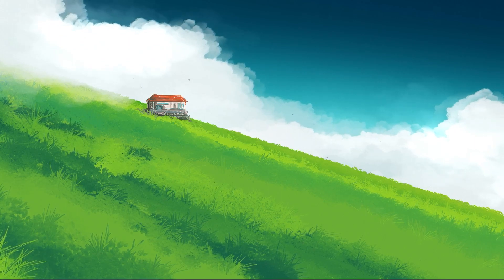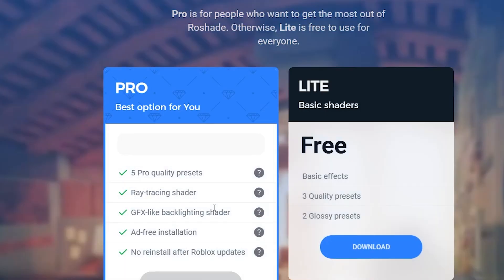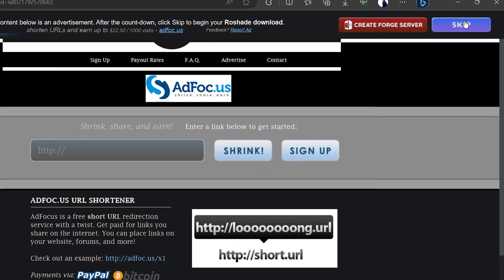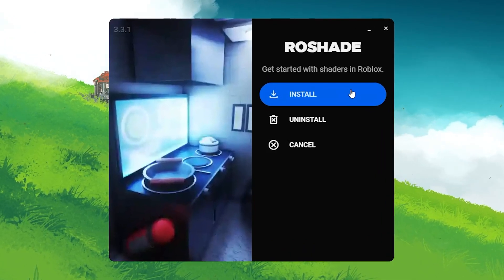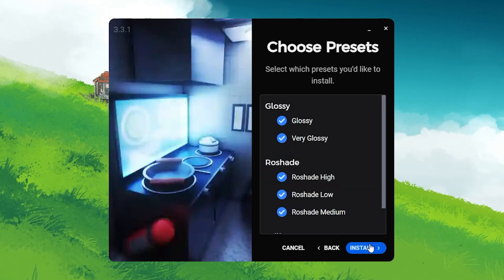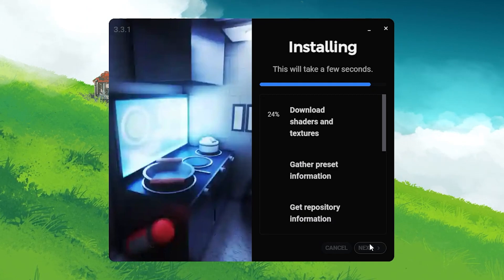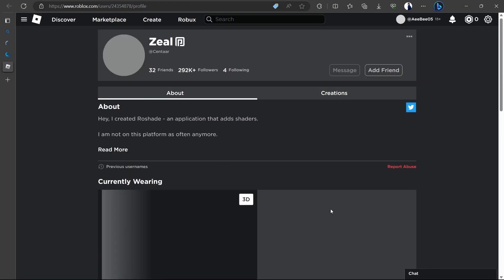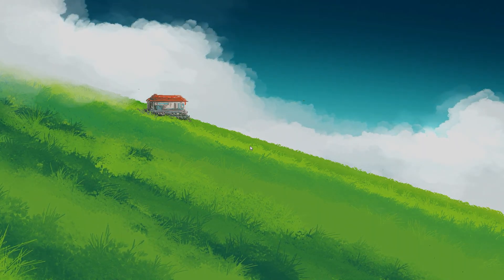How To Install Roshade for Roblox on Windows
A short tutorial on installing Roshade for Roblox on your Windows PC.

Timestamps:
0:00 Introduction
0:14 Download Roshade
0:50 Run Roshade Installer
1:36 Launch Roblox with Shaders